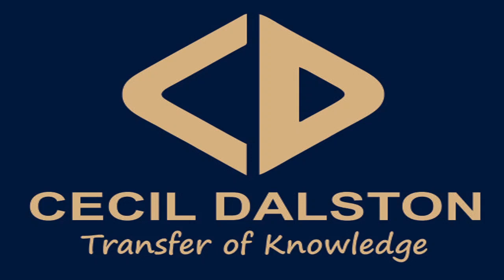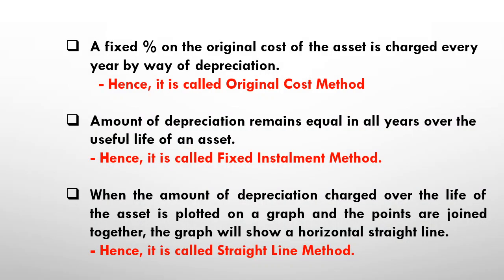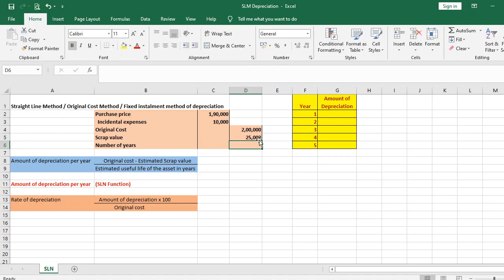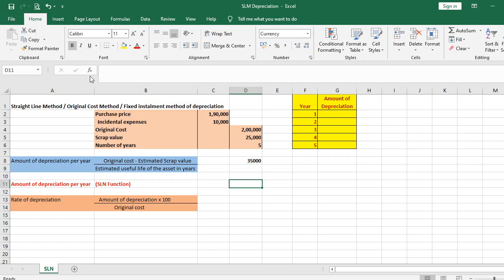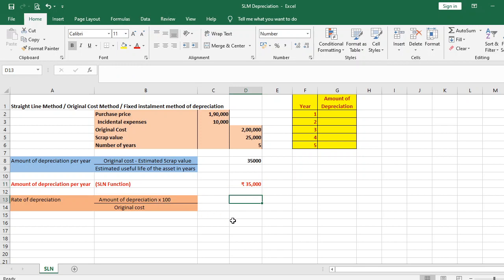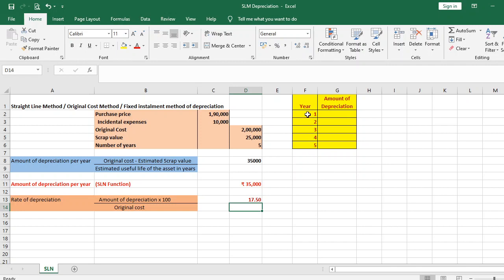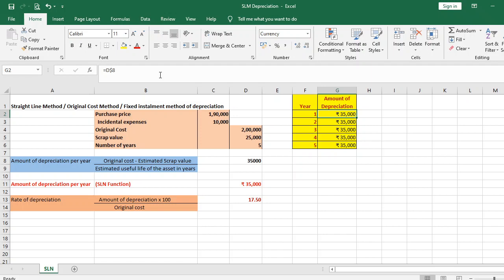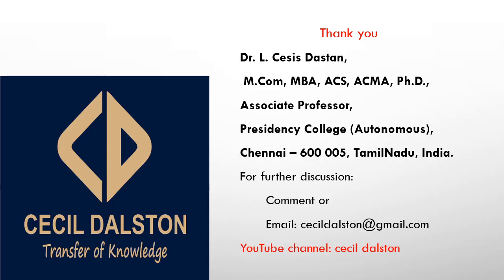Depreciation - Straight Line Method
This video is about computation of depreciation under Straight Line Method using MS Excel.